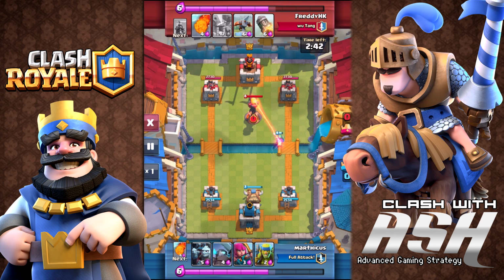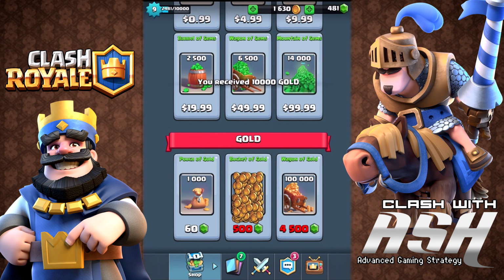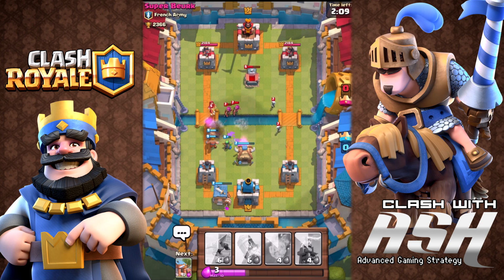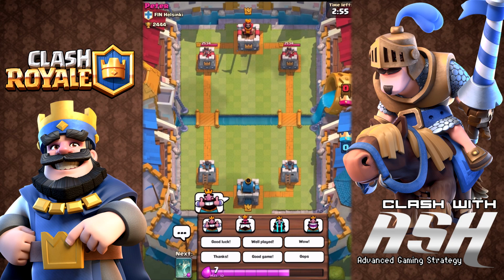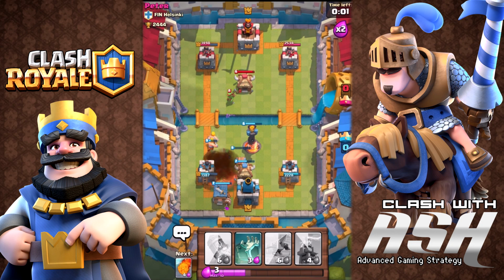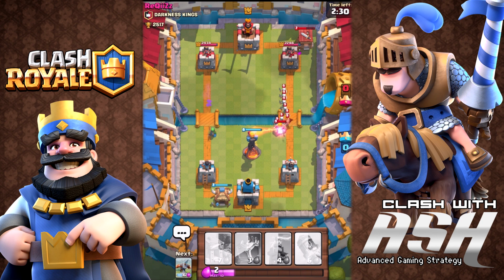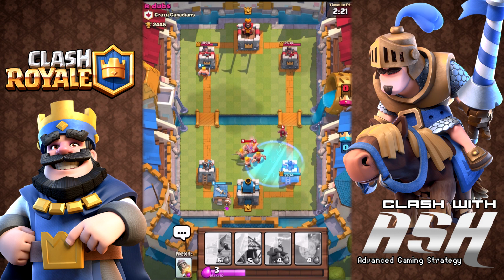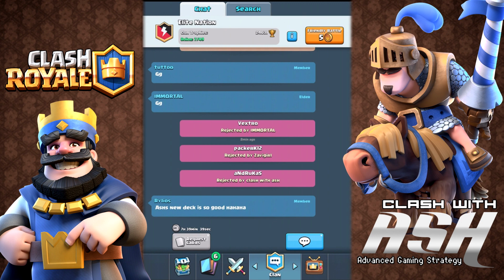Clash Royale | LEARNING THE BEST DECKS (WU-TANG DECK?)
Hey Clashers! Today we'll copy and try out one of the decks being used by the leaders in the game from TV Royale. I jokingly call it the Wu-Tang deck as the winner was leader of Wu-Tang Clan. :-P Enjoy as we tine tune our strategy with the cards!

- Shane Killingsworth
- The Slim Fool
- LashShadow
- Dimi Tragakis
- Rogue from Clanbake
- CandiBarr

Social Media-